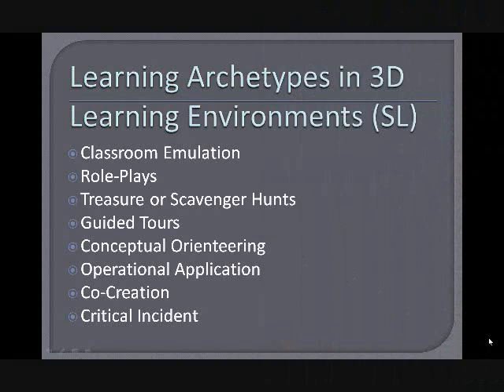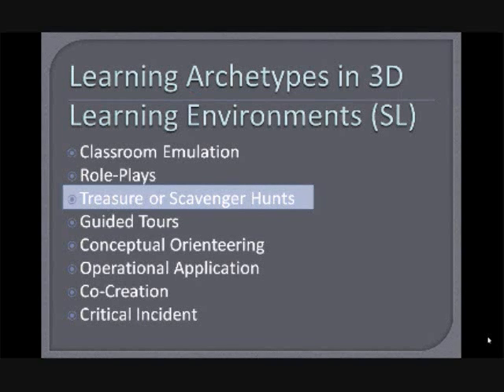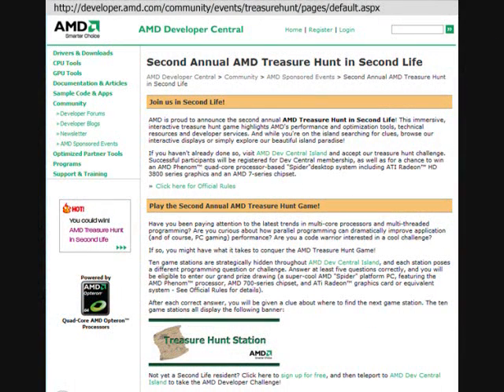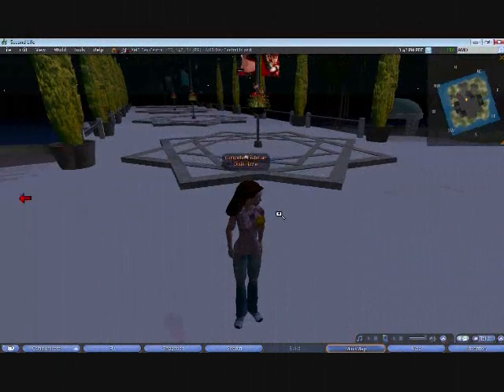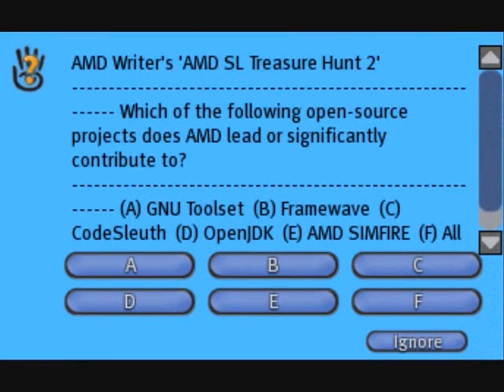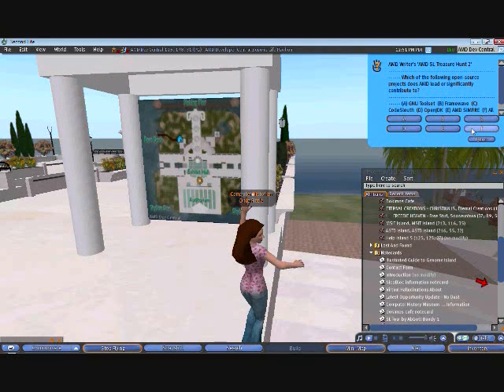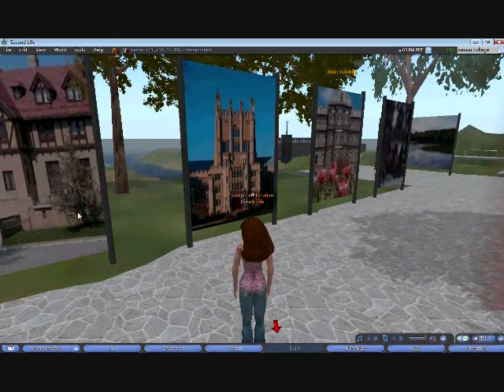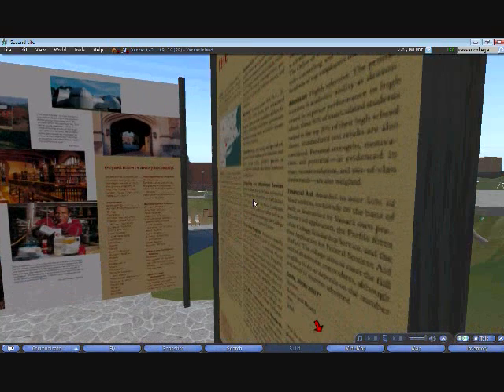Treasure Hunts within Second Life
An introduction to the Treasure/Scavenger Hunt learning archetype within Second Life.